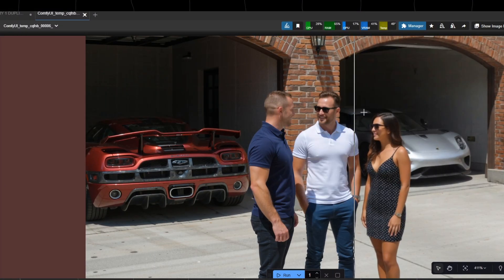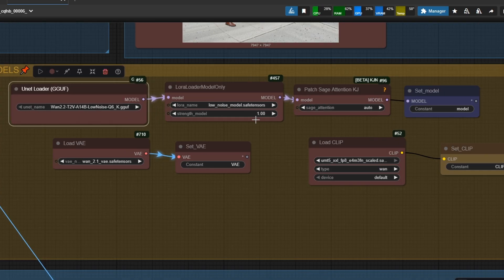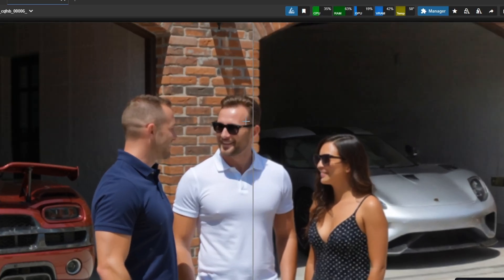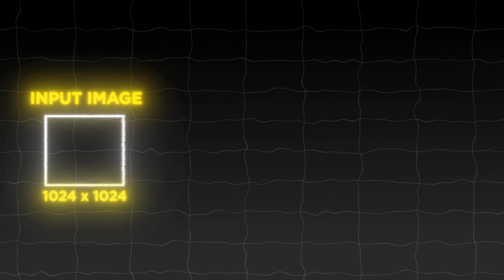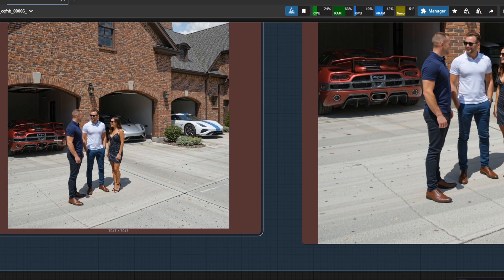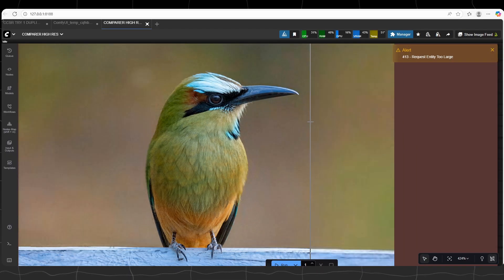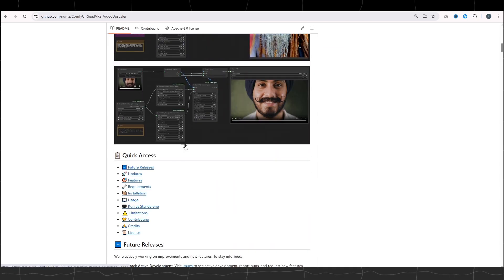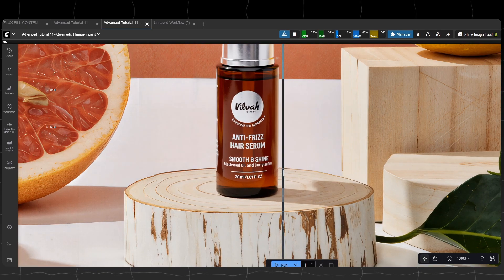Comfyui Advanced Tutorial 12 - Upscaler Advanced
Ready to take your ComfyUI images from "good" to "unbelievably detailed"? In this advanced ComfyUI tutorial, we dive deep into the image upscaling, a new technique to make images higher resolutions.

Maybe one day we will win.
Hopefully i can complete this series.